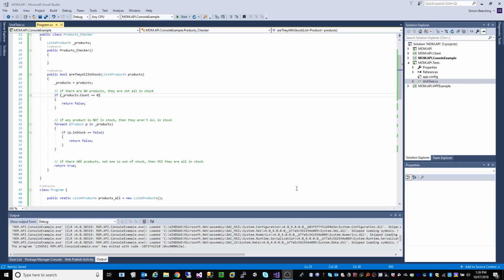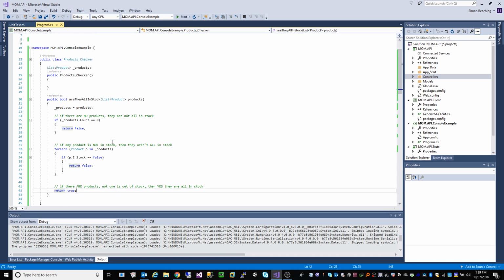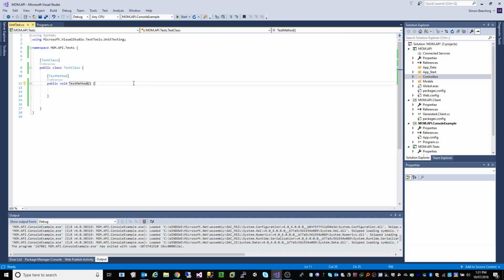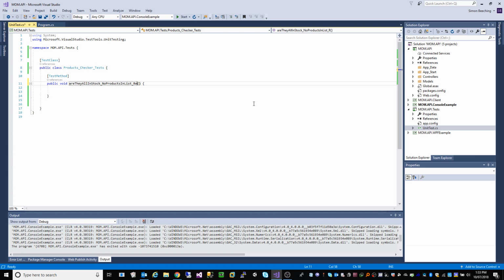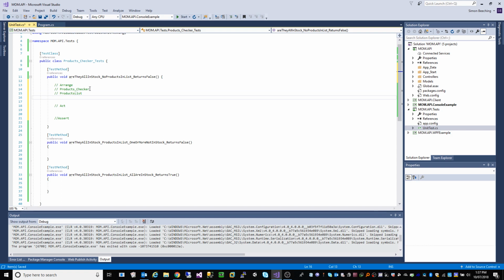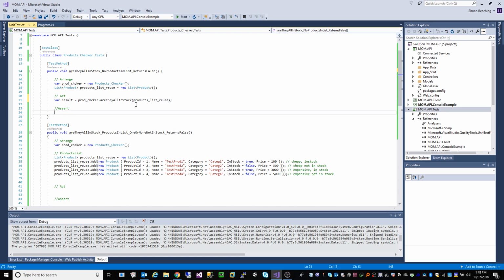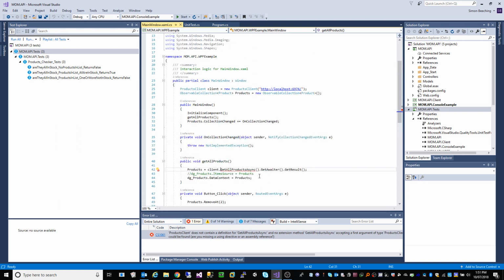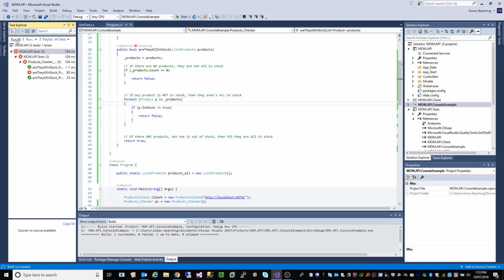20180710 Using MSTEST to perform Unit Testing